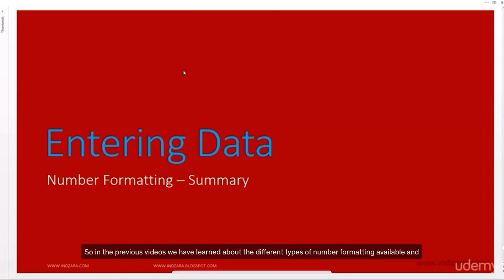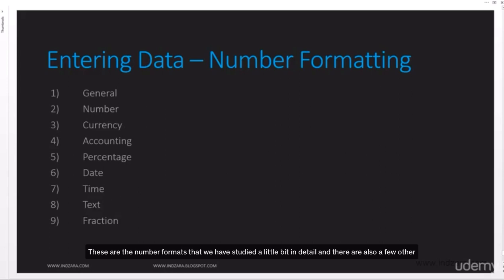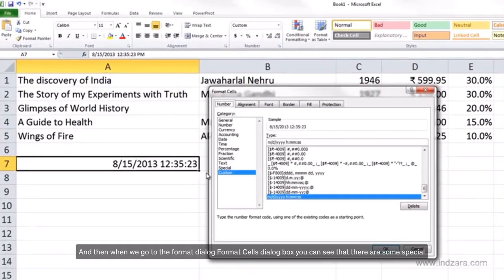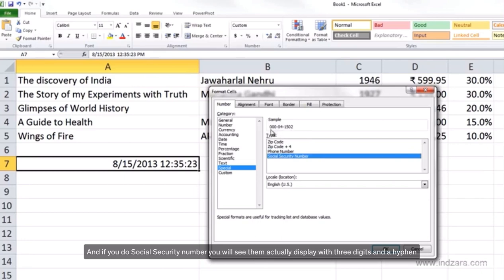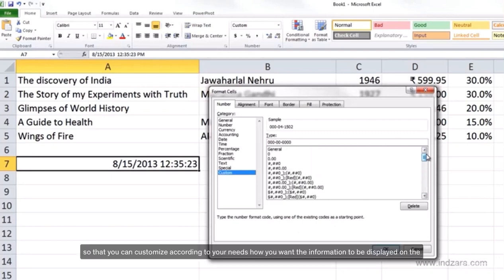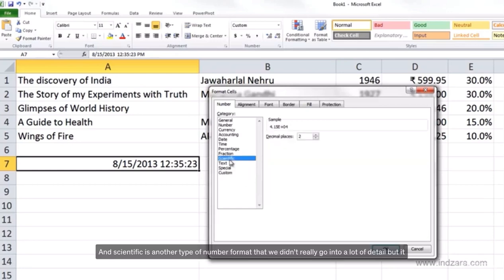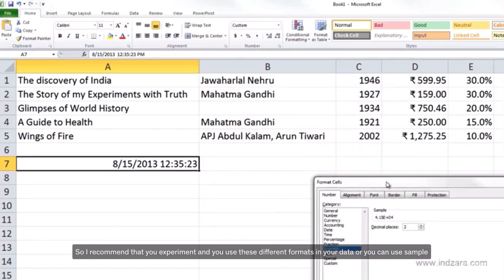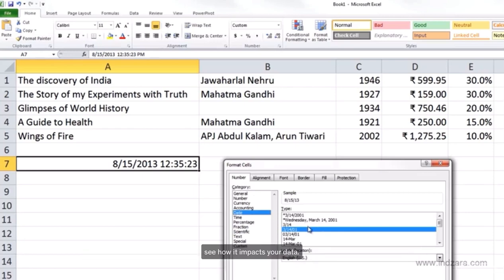EXCEL | 28 Number Formatting Summary